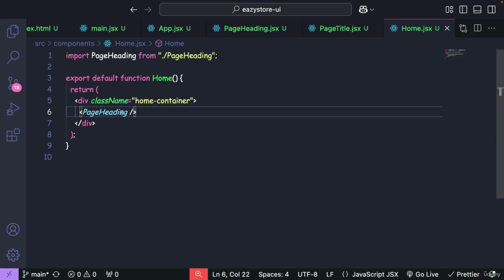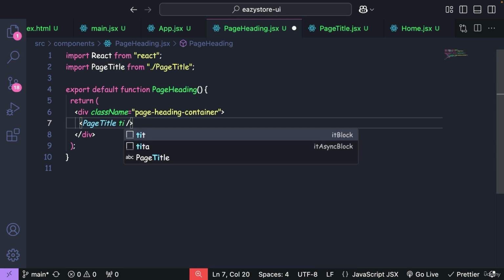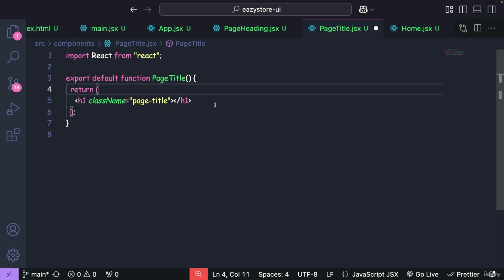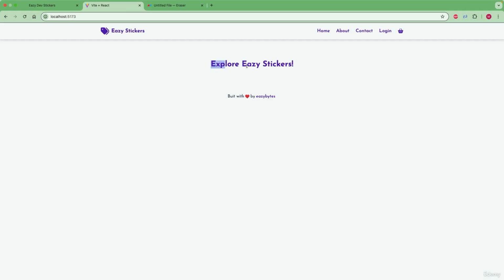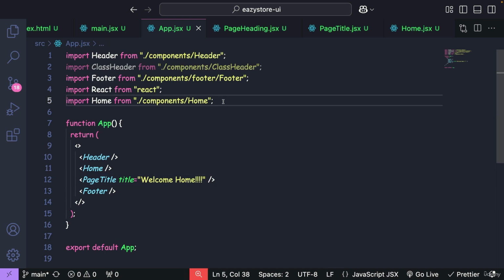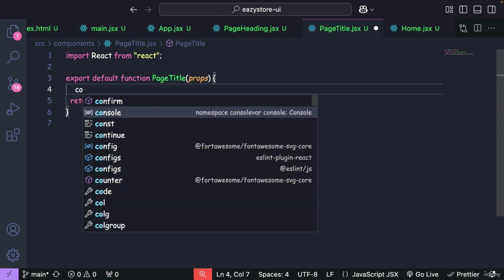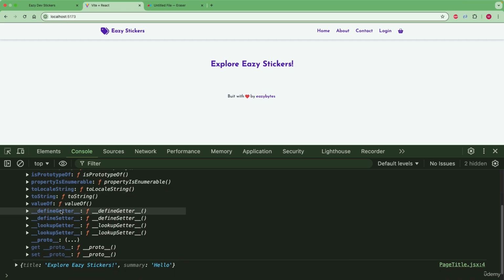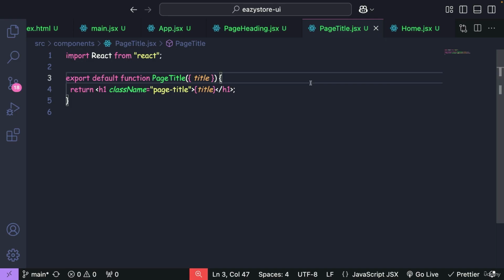013 Demo of props in PageTitle component